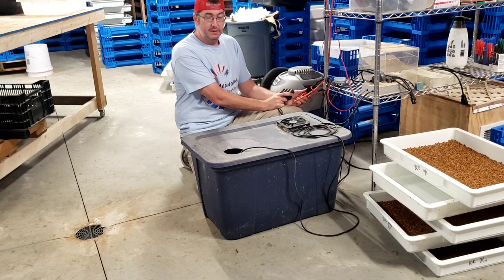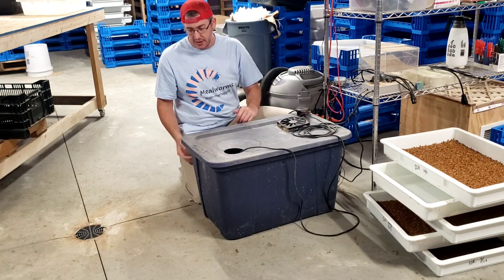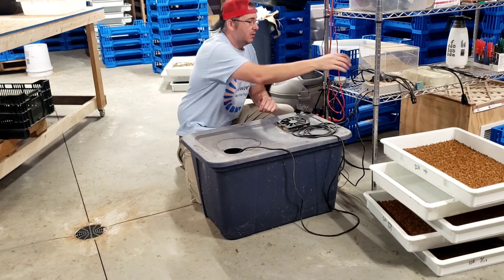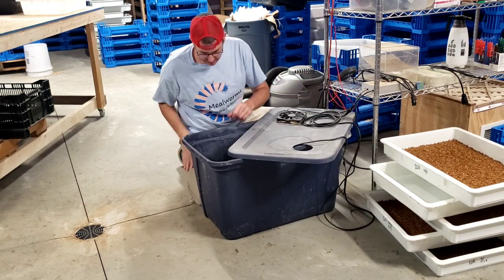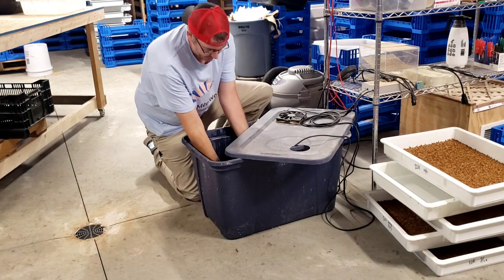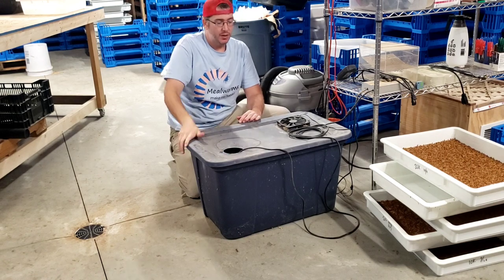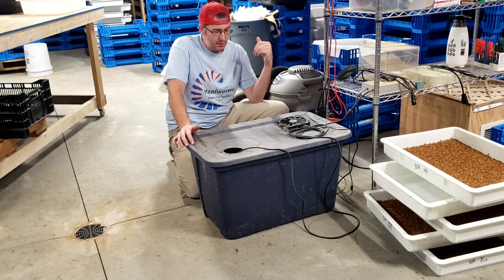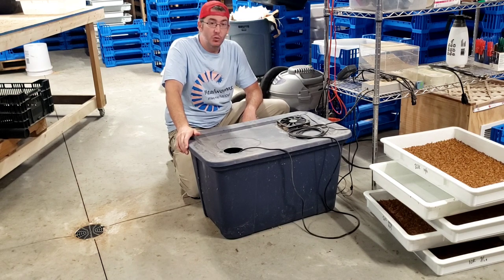Full explanation of the way I humidify my insect farm! How to raise humidity for mealworms.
Here's a breakdown of how I am able to keep the humidity in my insect farm stable and high.  In Missouri our humidity gets pretty low in the winter, this system keeps up very well inside the 1000 sq ft facility.

This system took me about 2 hours to put together and it has been in operation since Jan 2022.  I ran across this type of setup from mushroom operations and was able to replicate it.

Ultrasonic Fogger
Humidistat Controller
High Airflow Waterproof Fan

General topics this is helpful for:
how to raise mealworms
how to raise your own mealworms
how to raise mealworms commercially
how to raise mealworms for bluebirds
how to raise mealworms for reptiles
mealworms how to raise